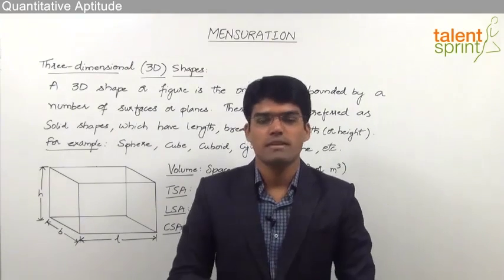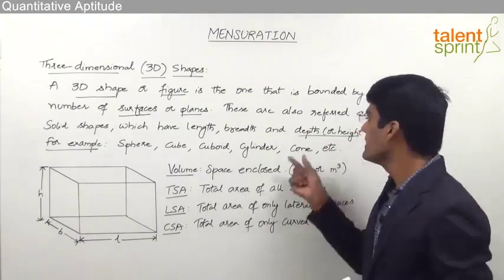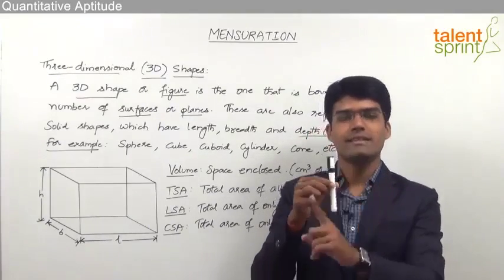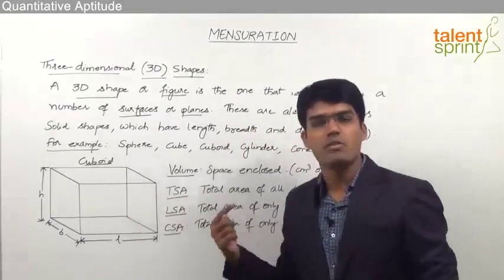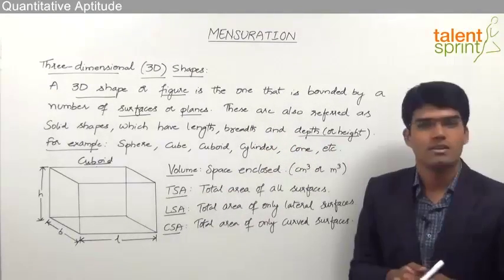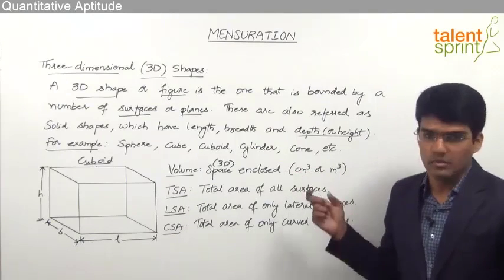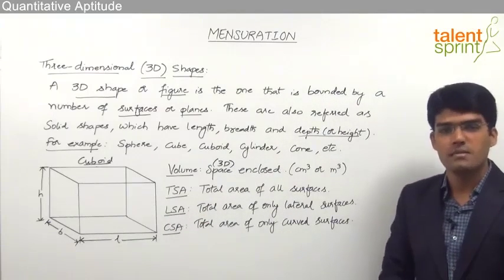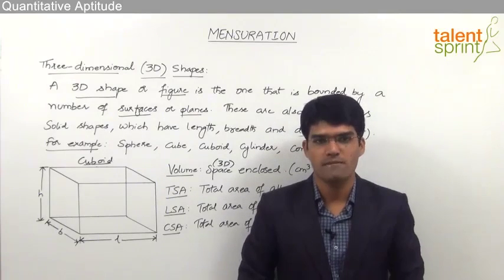Mensuration | Introduction Part 2 - Three Dimensional (3D) Shapes | TalentSprint Aptitude Prep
In this session, Our experts will discuss vital Mensuration, 3D Shapes problems and tricks you must know and will explain the solution process step by step, with the help of effective examples. Go through it till the end and get an insight on the same. Prepare it in depth with our expert faculty.

TalentSprint Aptitude Prep focuses on Quantitative Aptitude, Reasoning Ability, General Intelligence, General Awareness, Banking and Current Affairs. Our live sessions by the expert faculties guide you for various competitive exams. It also guides on the ebooks available for offline preparation. TalentSprint’s Aptitude Prep provides access to the best-in-class videos that can help boost your chances of success in Bank, SSC and Govt Exams like IBPS, SBI, RBI, SSC CGL, SSC CHSL, SSC CPO, Railways, Insurance, Campus Recruitment and other Govt Exams. TalentSprint's Video and LIVE Program help aspirants get ready for Bank, SSC and Govt Exams from the comfort of their home. Learn from expert LIVE classes and videos along with Practice on latest pattern questions in real exam interface to Perfect your preparation for the hyper-competitive world.